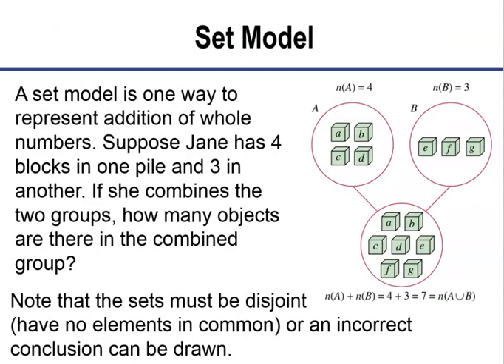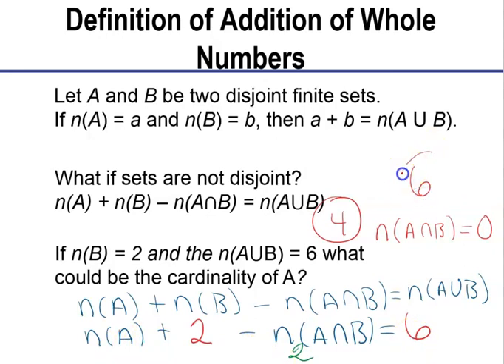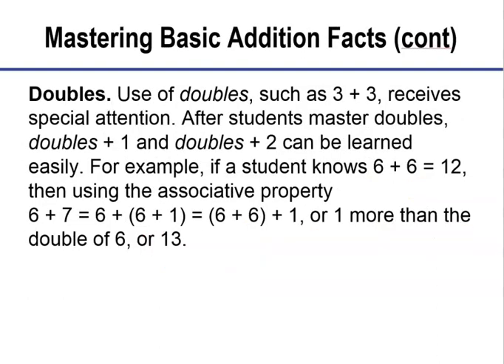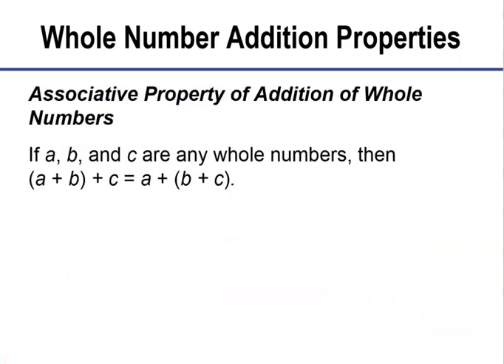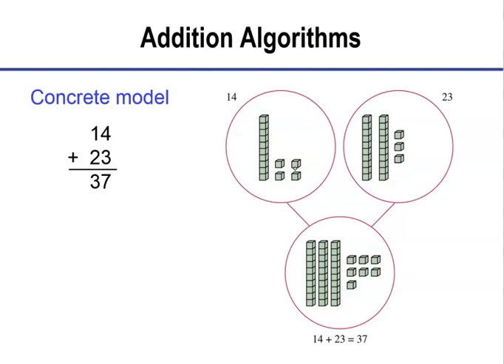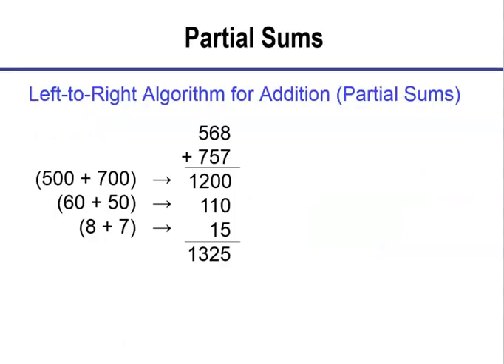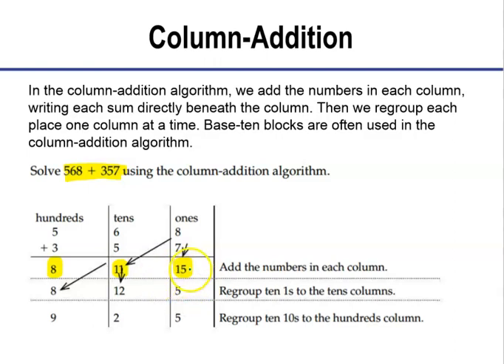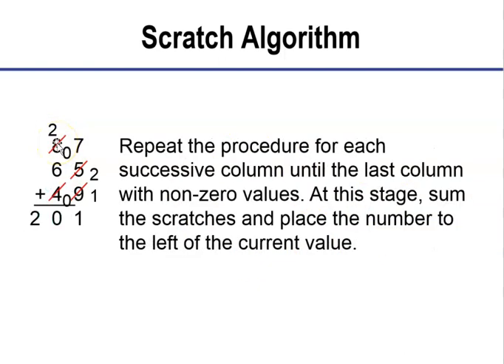MTH231 Section 3-2 Addition of Whole Numbers, Part1